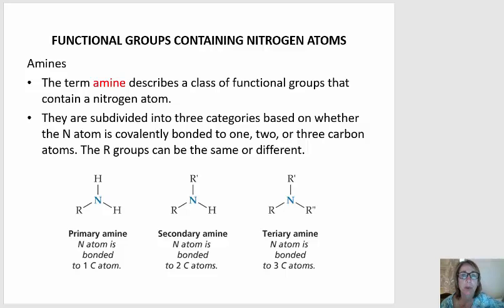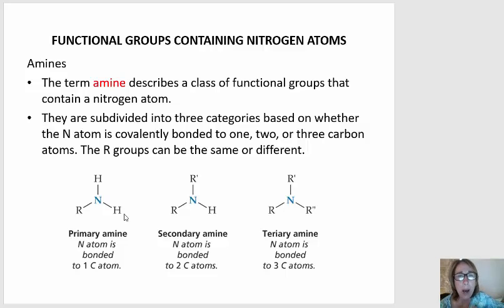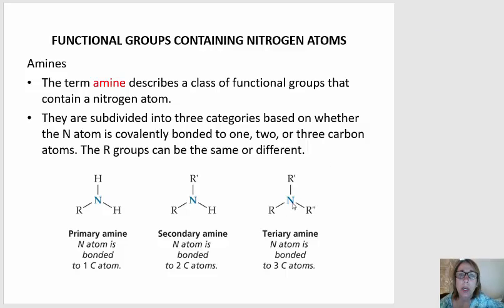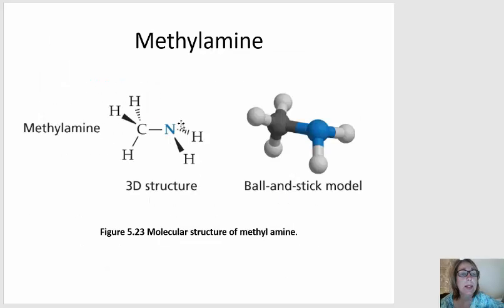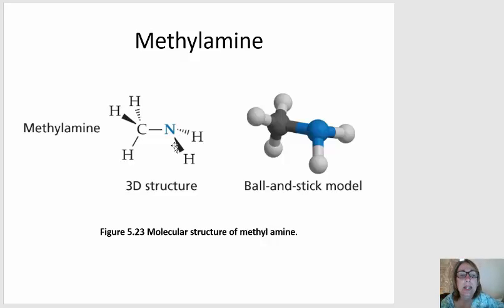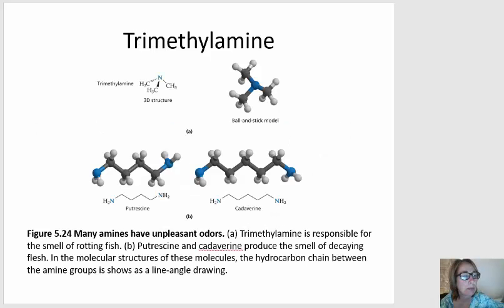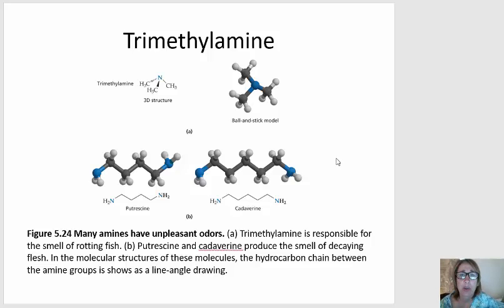CHM 127 061 Chapter 5 3 Intro to Amines